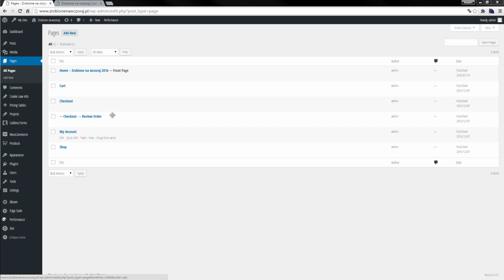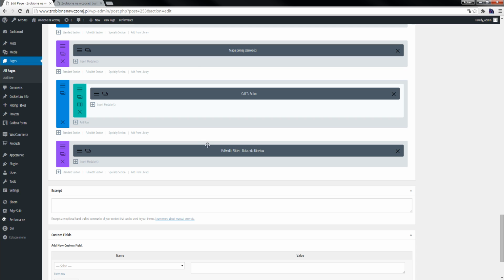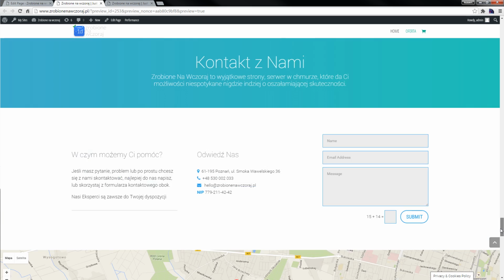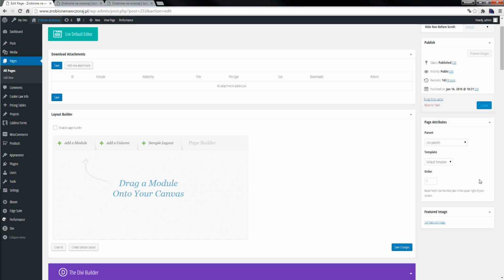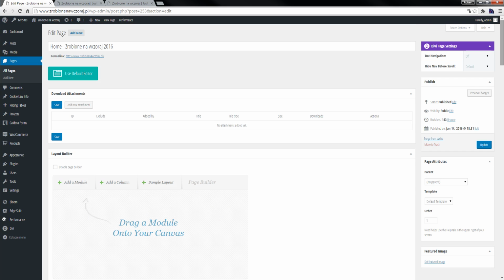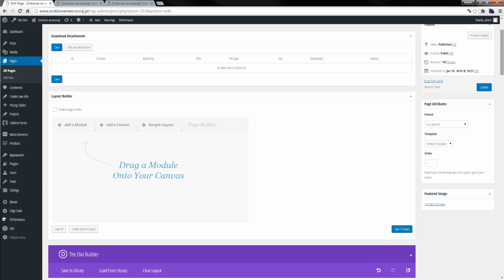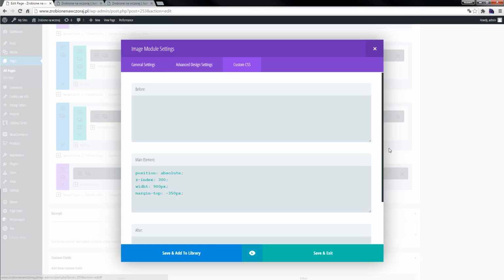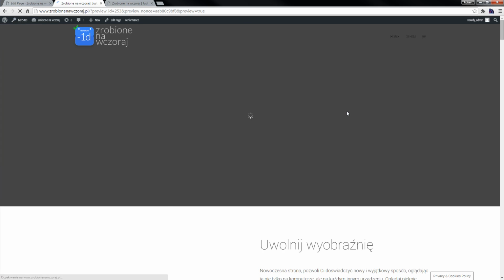How to Wordpress DIVI - add Image Between Section Divi, Jak dodać obraz pomiędzy sekcjami w Divi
This is a small tutorial how to add image between section in Divi.
Use the very simple code in CSS, customize what You want.
!!!Note if you want use image on the right side use the CSS Custom in module Image and add this line:
right: 0;

To mały poradnik jak dodać obrazek pomiędzy sekcjami w Divi
Użyj małego kodu w CSS,  możesz dopasować jak tylko chcesz.
!!!Uwaga. Jeśli chcesz umieścić obrazek po prawej stronie użyj CSS Niestandardowej w module Obrazek i dodaj tą linię:
right: 0;
Głosuj na mój kanał, jeśli Ci pomogłem i jeśli Ci się spodobało, Każdy Twój głos jest dla mnie ważny to znaczy że chcielibyście więcej. Jeśli macie jakieś sugestie uwagi albo co chcielibyście abym wam pomógł piszczcie śmiało
Dziękuję i Pozdrawiam w Nowym Roku :)